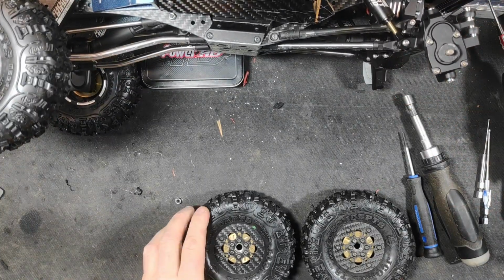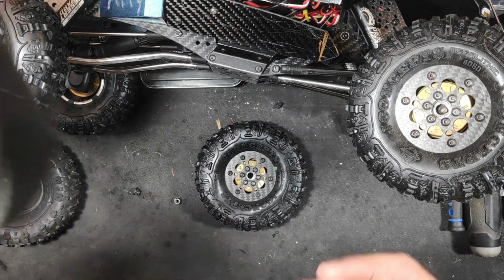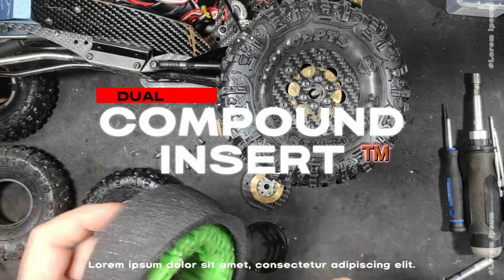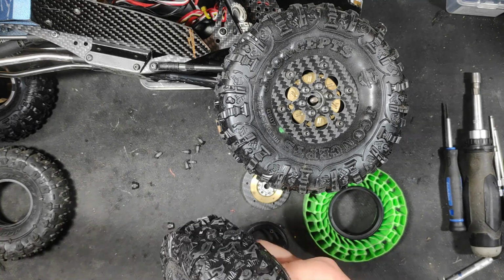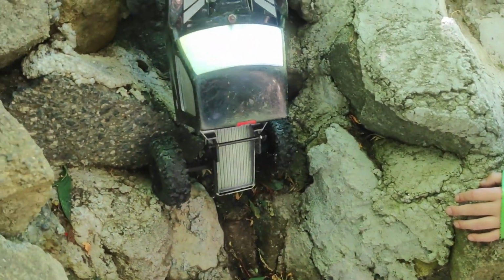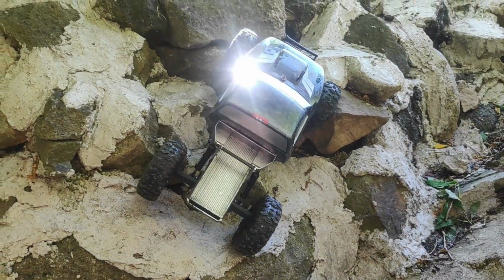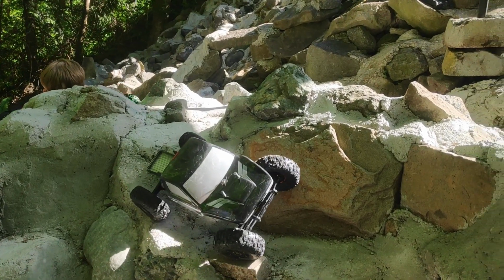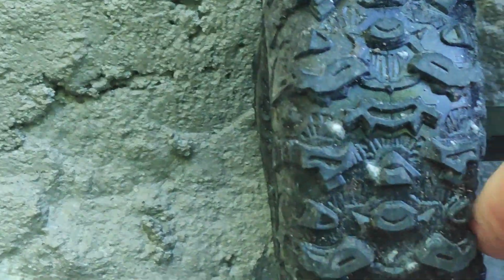JCONCEPTS MEGALITHIC TIRES. WHICH WAY RUNS BEST